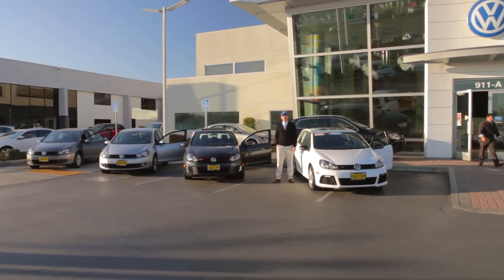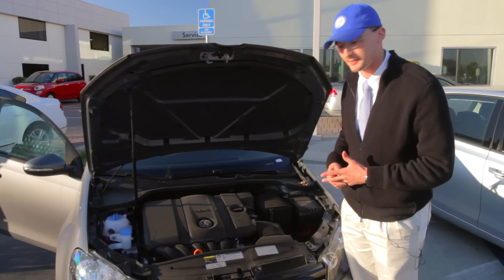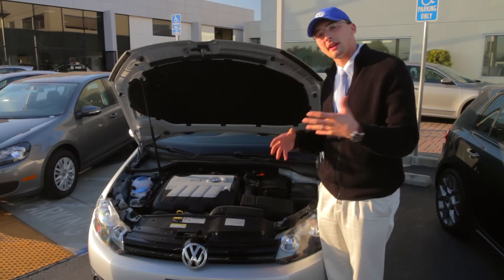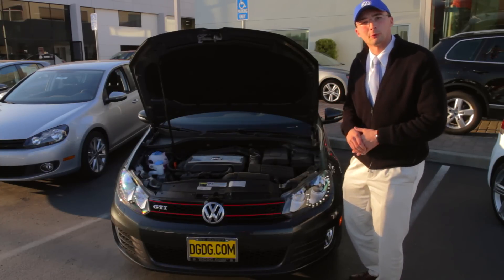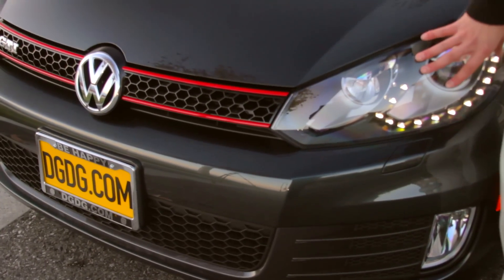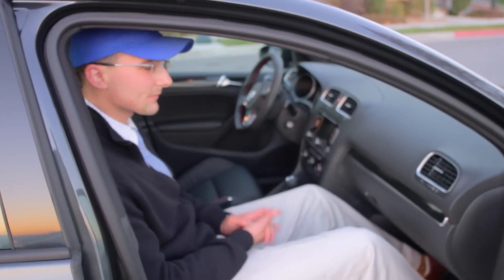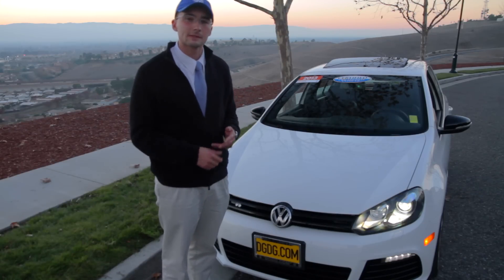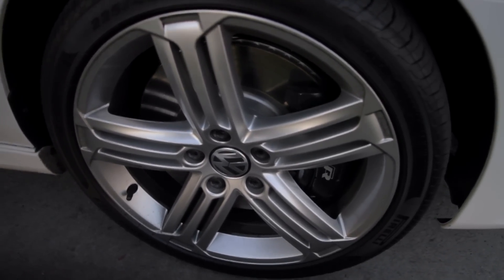The Complete 2014 VW Golf Lineup. 2.5, TDI, GTI, Golf R Review | DGDG.com | San Jose, CA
The Complete 2014 VW Golf Lineup. 2.5, TDI, GTI, Golf R Review | DGDG.com

2014 Volkswagen Golf Review and Features | Capitol VW | San Jose, CA

Colin Crawford with Capitol Volkswagen takes you on an in-depth tour of the 2014 Volkswagen Golf.

Come see us at 911-A Capitol Expressway Auto Mall, San Jose and test drive one today!